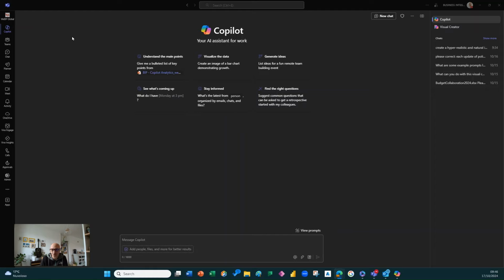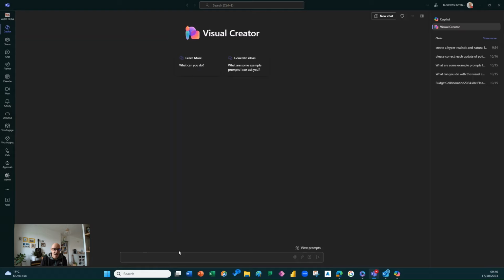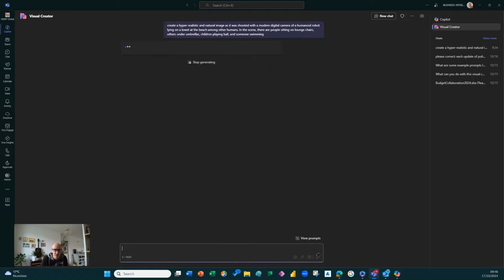Visual Creator in Copilot365 - Create Images in seconds with the AI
Unlock your creative potential with Copilot 365’s new Visual Creator function! In this tutorial, you’ll learn how to generate stunning images directly within Microsoft Teams, Outlook, or on the Web. Whether you’re a seasoned creative or someone looking for a spark of inspiration, this tool is your new best friend.

Key Highlights:

Visual Creator in Copilot 365: Discover how to use this powerful feature to enhance your projects.
Seamless Integration: Learn how to access Visual Creator in Teams, Outlook, and on the Web.
Boost Creativity: Perfect for creatives and non-creatives alike, providing endless possibilities for your visual content.